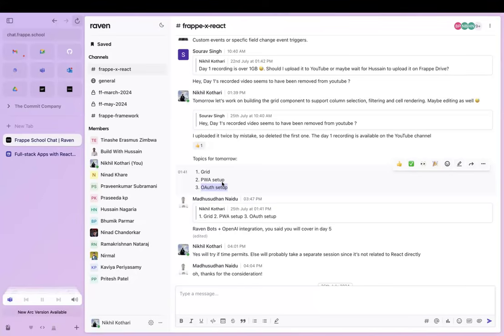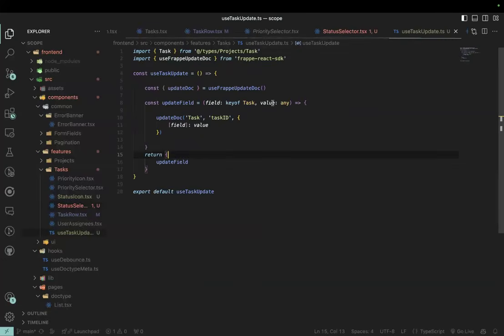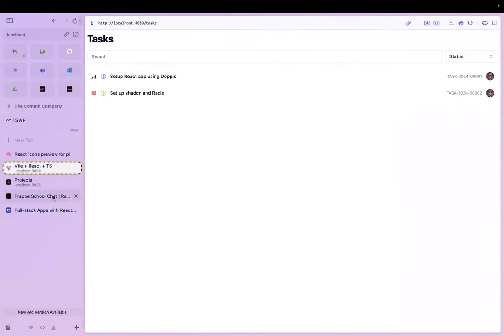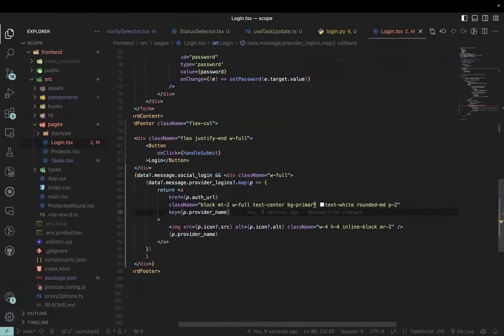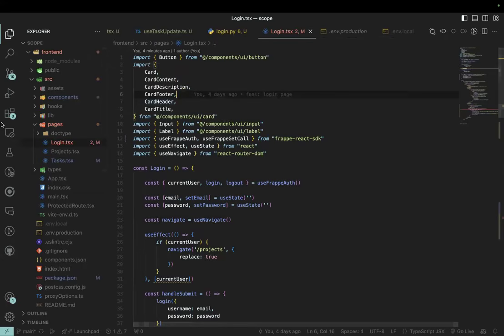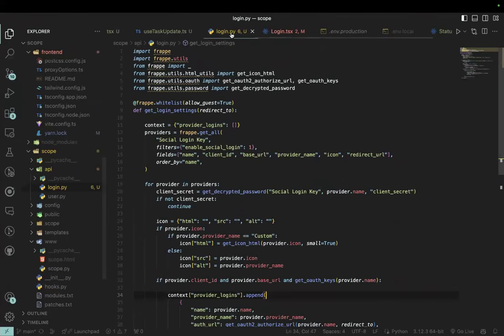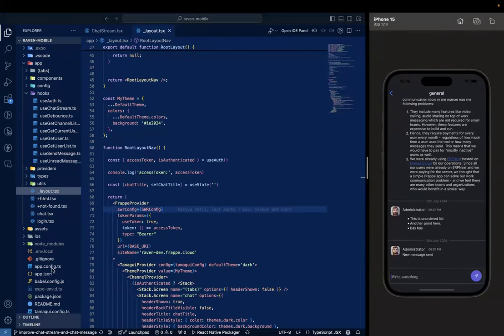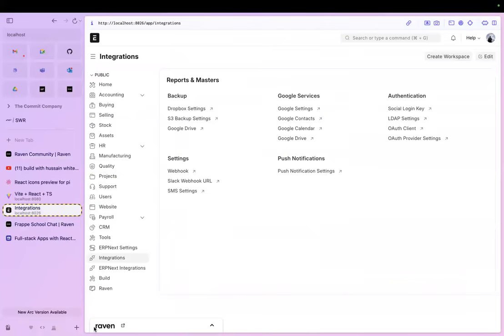Full-stack Apps with React & Frappe Framework Training - Day 5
In this training, we'll learn how to build high quality apps with Frappe Framework and React using RadixUI and Frappe React SDK.

Specifically, we'll try to build a Project Management tool by extending the in-built Project Management module available in ERPNext by giving it a better user interface using React.

If you're a React developer (or team) who's looking to build apps with great tailored UI/UX with Frappe framework - this training is for you. We'll cover the basics like setting up a React app with Frappe, fetching and updating data with React hooks, real-time updates with SocketIO and advanced topics like caching and optimistic updates. Knowledge of ERPNext is not required.

Prerequisites
Working knowledge of Frappe Framework and React.

Since this is an intermediate level training where we'll jump straight on, it is recommended to have some knowledge of both React and Frappe framework. We'll use TypeScript with React - but it's not required for this course. We'll also use other libraries like RadixUI, React Hook Form and TailwindCSS - but it's not necessary to be familiar with it.

Content
Setting up a React app

We will set a Frappe app with a React frontend on a local bench using Doppio. This will also include an in-depth explanation of how a React frontend can be bundled up with a Frappe app and then served on a Frappe site.

Authentication

We'll create a simple login page for our app and cover username and password login. We'll also walkthrough Raven's login and signup pages to give you more idea about how you can implement login via OAuth, Magic link and 2FA on your custom React apps.

The basics - how do you perform operations on documents in Frappe via simple React hooks available in Frappe React SDK. Along the way, we'll build the UI for our project management app - working with the DocTypes already available in ERPNext.

Custom API calls

We'll use a few hooks to make calls to custom endpoints using GET/POST requests.

Realtime Updates & Optimistic Data

Frappe React SDK supports real-time updates out of the box - we'll use those to make our app more collaborative and user friendly. We'll also try performing updates to our documents "optimistically", i.e. updating the state of the app as soon as the user performs an action without waiting for a response from the server.

Refactor the whole thing (yes)

Once we're done with the above, we'll use some new hooks in Frappe React SDK to share state globally and reduce the amount of data we send as props. No more prop-drilling. We'll also cover ways to magically update data across the entire app without writing much code since the heavy lifting is done by Frappe React SDK. This part will feel magical, really.

By the end of it, you should be pretty comfortable in building amazing frontends with React for your Frappe apps!

Tools/Libraries we will be using:

Frappe React SDK
RadixUI Themes
Doppio
TailwindCSS
SWR
React Hook Form
CMDK